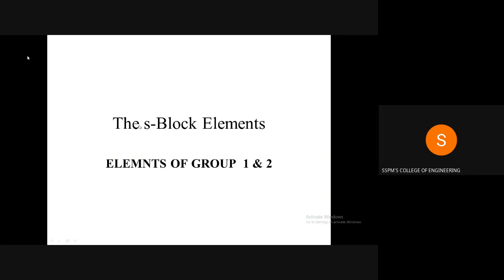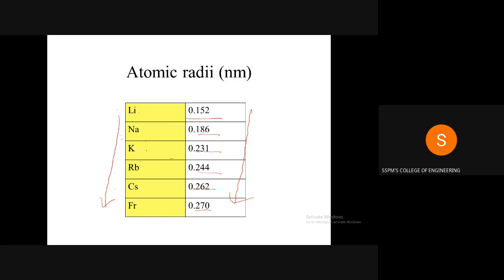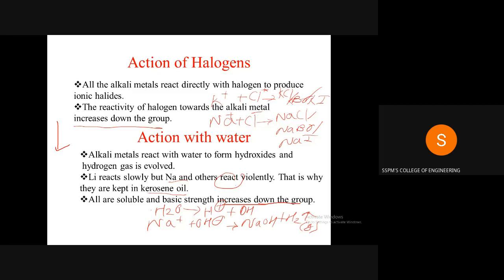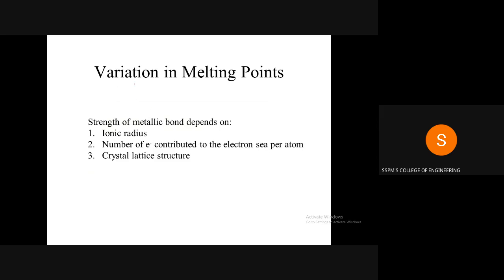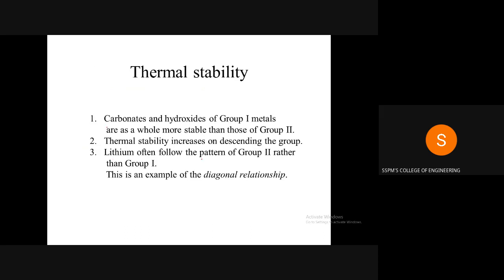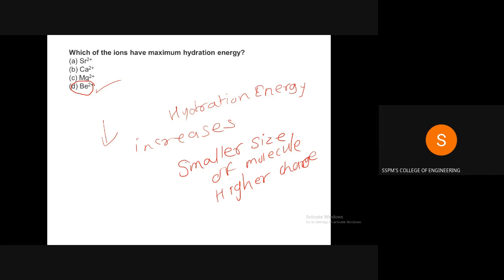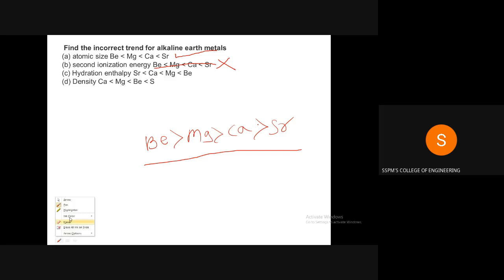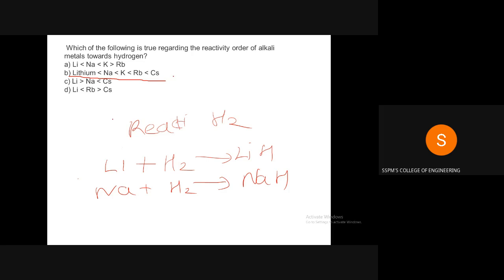Chemistry 12 23 24